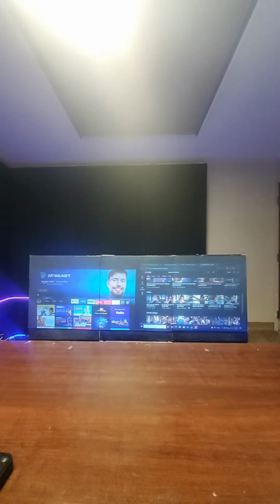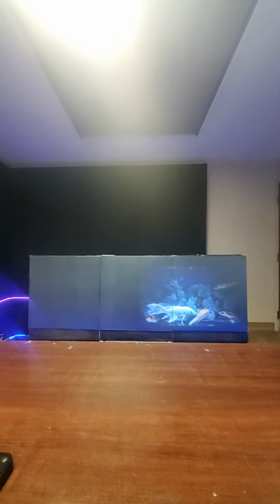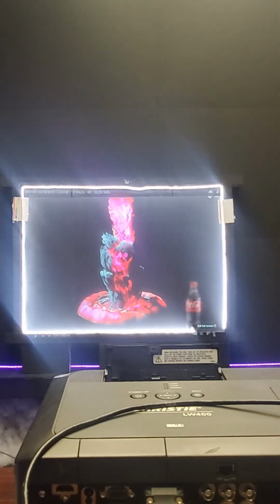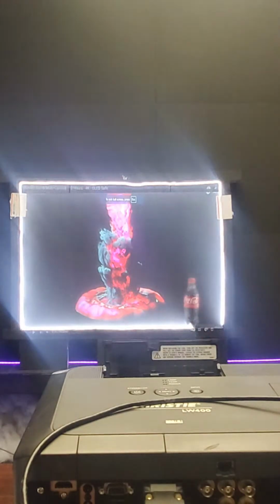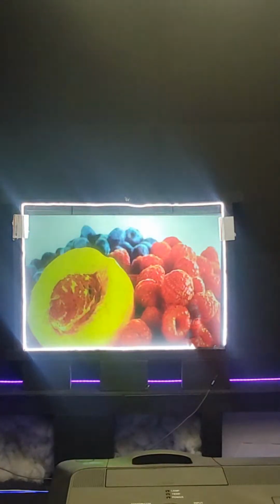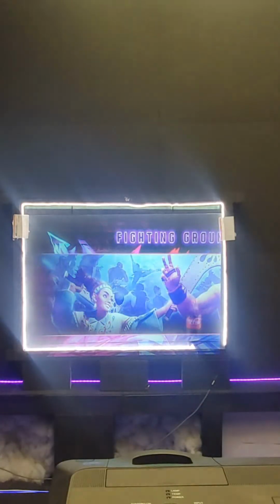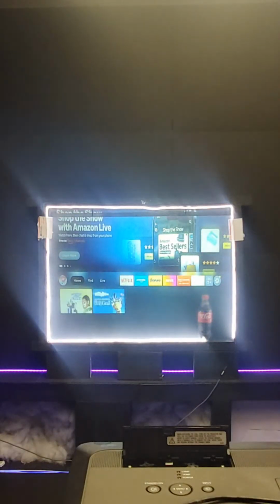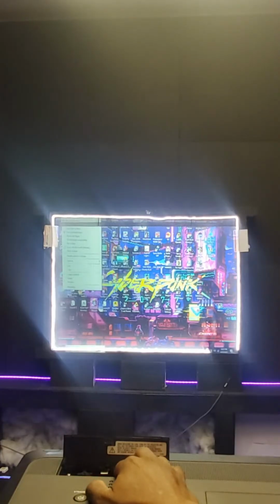ILEG TRANSPARENT BLUE Tile system on 300 and 50 lumens